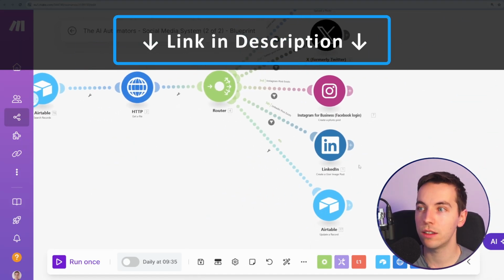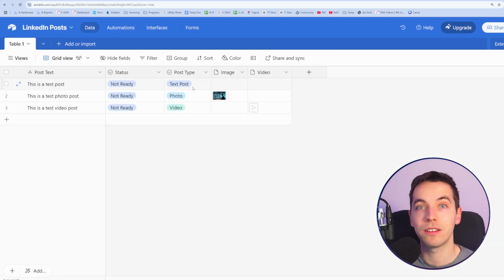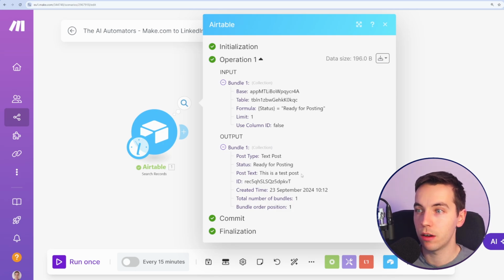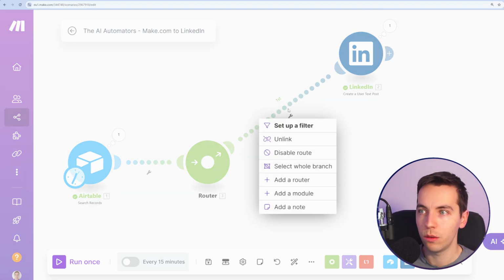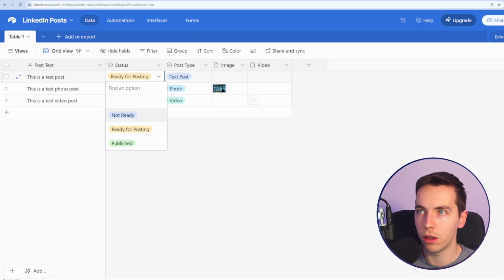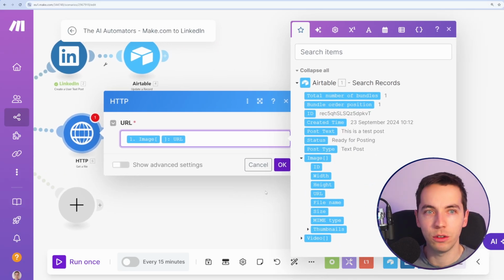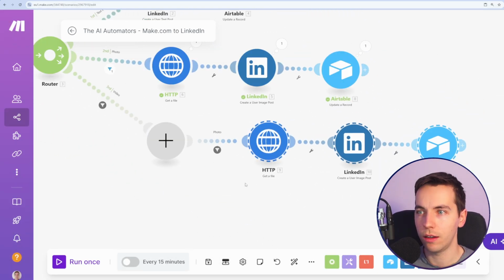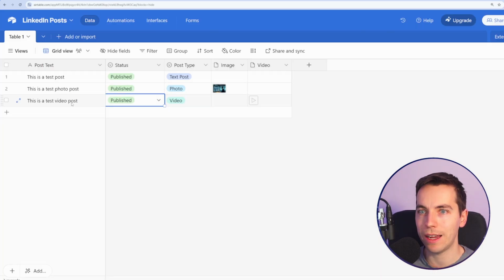How to Auto-post to LinkedIn from Make.com (Text, Images, Videos)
Chapters:
0:00 - Introduction
1:25 - LinkedIn Connection and Text Posting
2:50 - Image Posting
5:30 - Video Posting

In this video, we’re going to show you how to connect LinkedIn to Make.com.

We’ll start by setting up an Airtable base with posts, images, and videos that are ready for publishing.

Connecting Make.com to Airtable: Learn how to use the “Search Records” module to filter out posts that are marked as “Ready for Posting” in Airtable.

Creating LinkedIn Posts: We’ll guide you through connecting Make.com to LinkedIn and creating automated posts.

Handling Different Post Types: Set up different workflows for text, image, and video posts.

Error Handling & Final Setup: Tips for troubleshooting and finalizing your automated workflow.

Step-by-Step Guide

Setting Up Airtable Base

Create a table in Airtable to store your post text, type (text, photo, video), and media URLs.
Mark posts as “Ready for Posting” when they are ready to be published.
Connecting Airtable to Make.com

Use the “Search Records” module in Make.com to filter records with the status “Ready for Posting.”
Set a limit of one to process posts individually.

Creating LinkedIn Posts

Add a LinkedIn module in Make.com to create a post.
If it’s your first time connecting, authenticate your LinkedIn account and select the page you want to post to.

Map the post text from Airtable to the LinkedIn message field.

Handling Different Post Types

Add a router to split the workflow based on post type.
For text posts, directly publish to LinkedIn.
For photo posts, use the HTTP module to download the image and then upload it to LinkedIn.
For video posts, use the video URL to upload directly to LinkedIn.